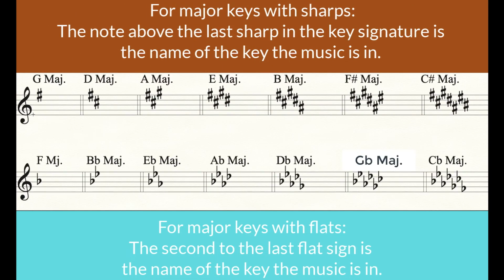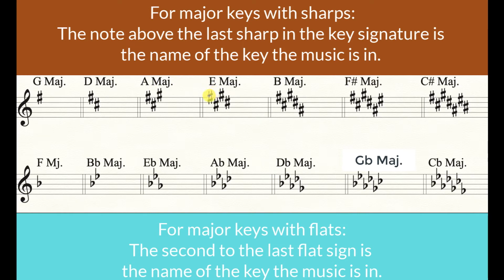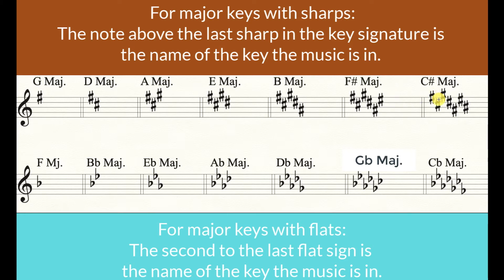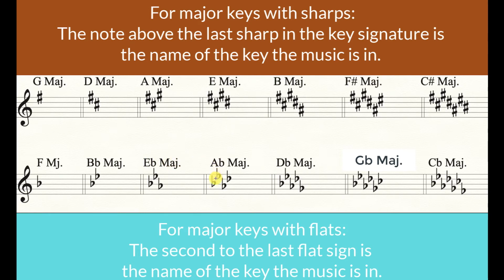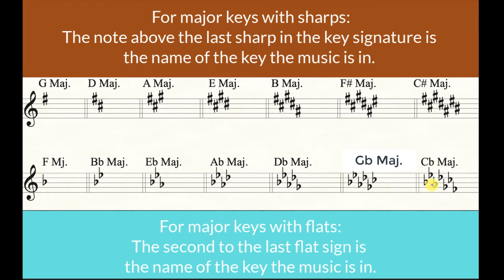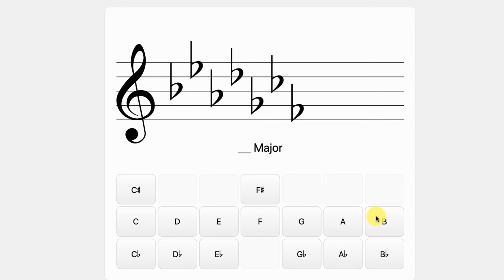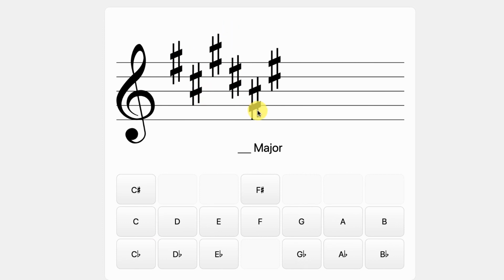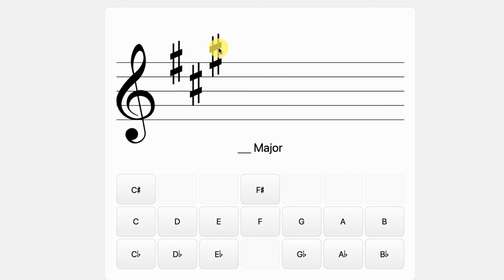Learn Music Theory, the easy way. Lesson 6: Major Key Signatures.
Exercise